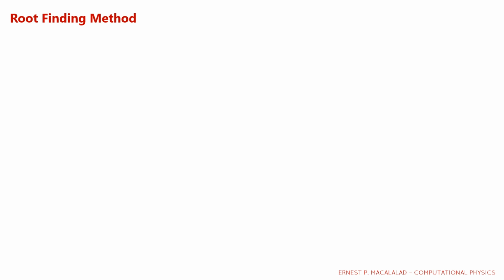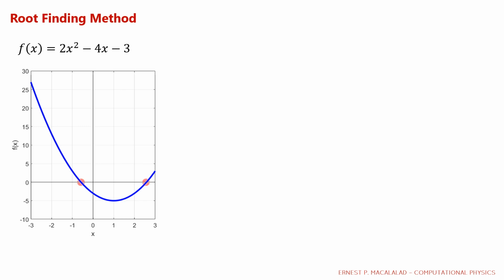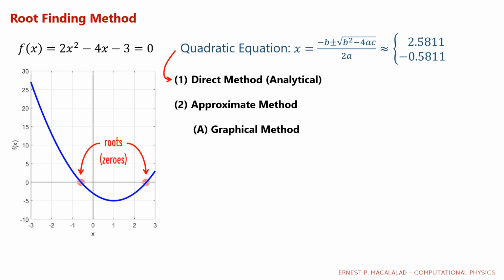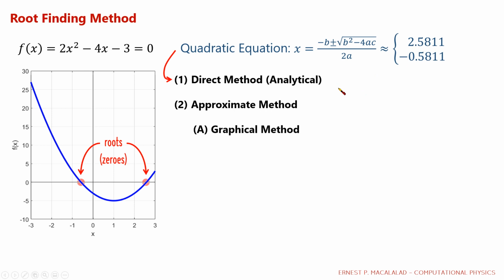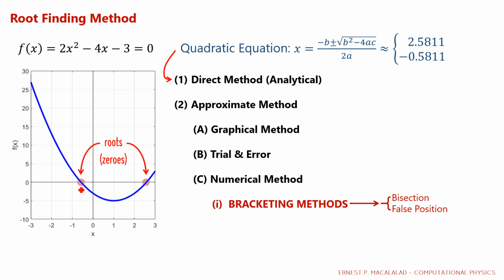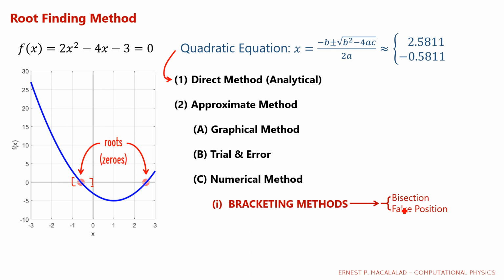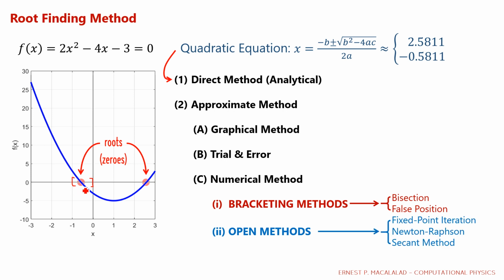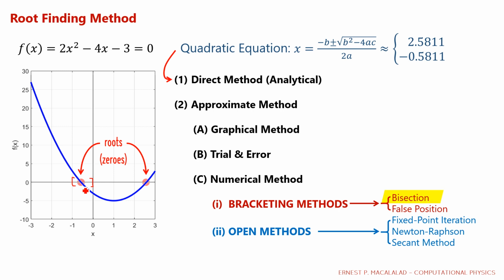Root Finding Method: Introduction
COMPUTATIONAL PHYSICS

Root Finding Method:
Introduction